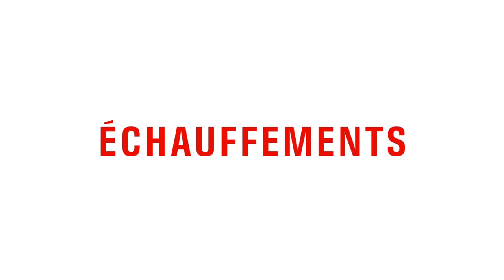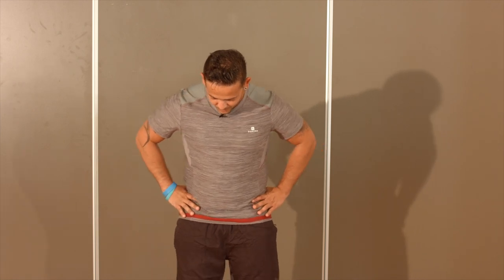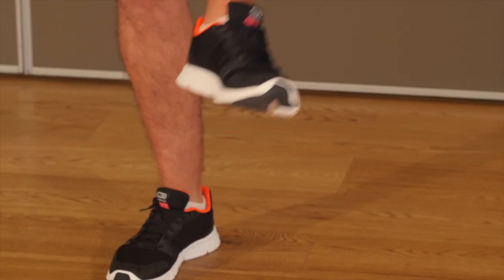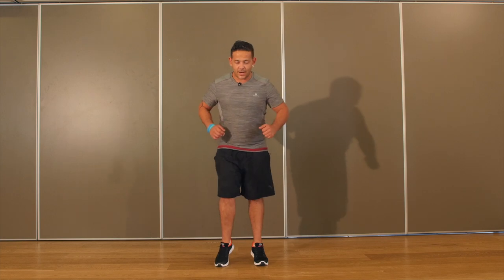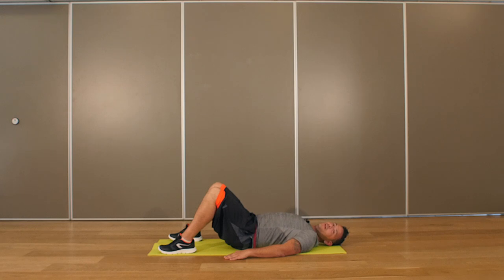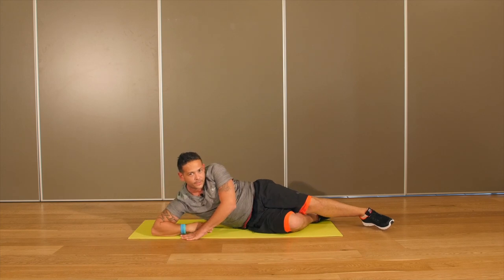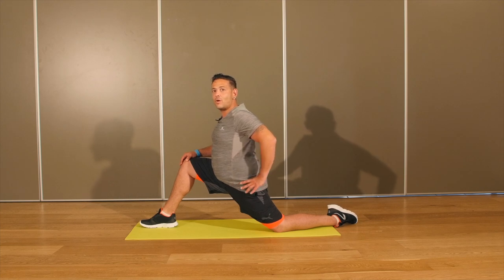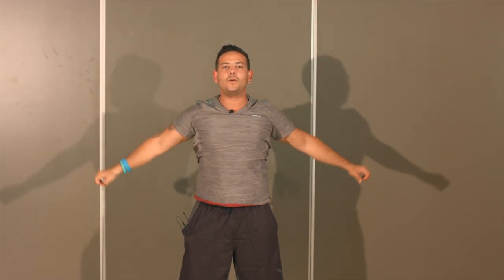La Maison de vie - Parcours Santé / Se maintenir en forme n°2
Découvrez le second clip du programme d'activités physiques "se maintenir en forme", conçu et élaboré avec Julien Gueudet, coach sportif, pour les résidents de la Maison de Vie, avec le soutien institutionnel de ViiVhealthcare.